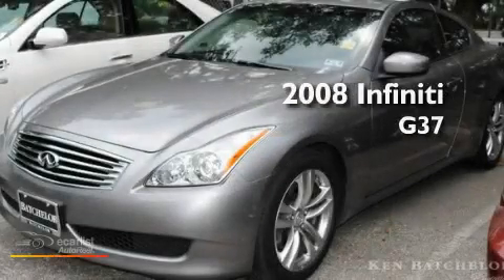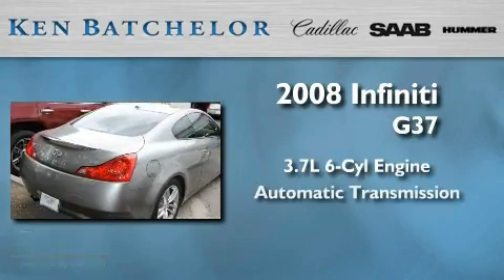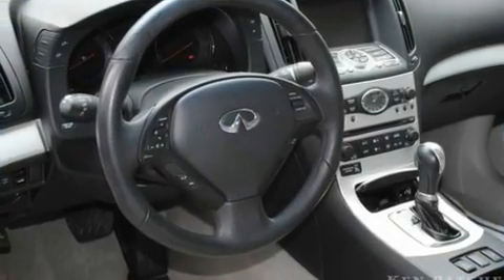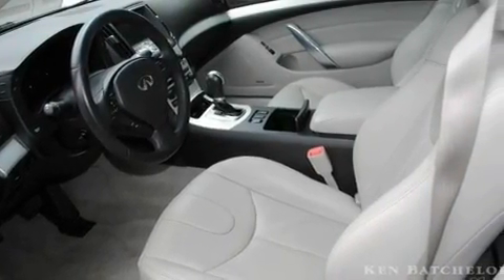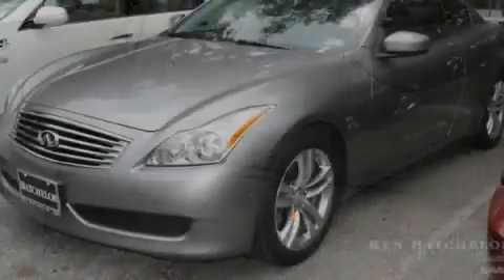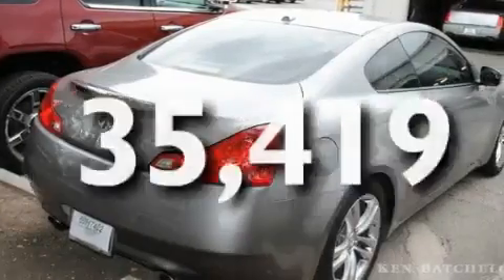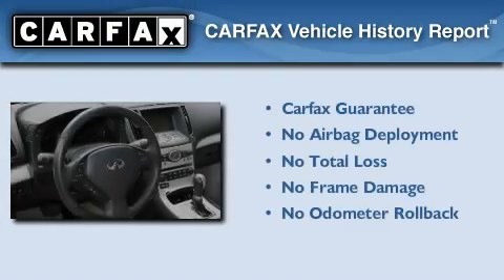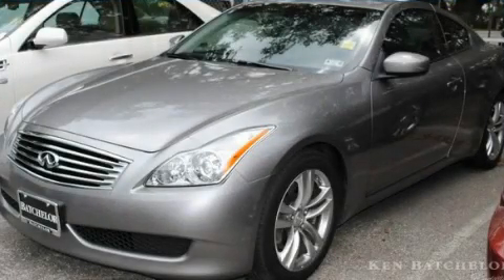2008 Infiniti G37 Coupe San Antonio TX 78230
Year : 2008

 Make : Infiniti

 Model : G37 Coupe

 Engine : 3.7L DOHC SMPI 24-valve V6 aluminum engine

 Trans . : Automatic

 Exterior : Silver

 Miles : 35,419

 Interior : Black

 11001 IH-10 W

 Mission

 Values

 Used 2008 Infiniti G37 Coupe San Antonio TX